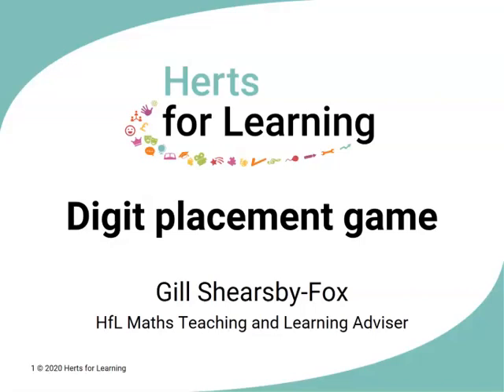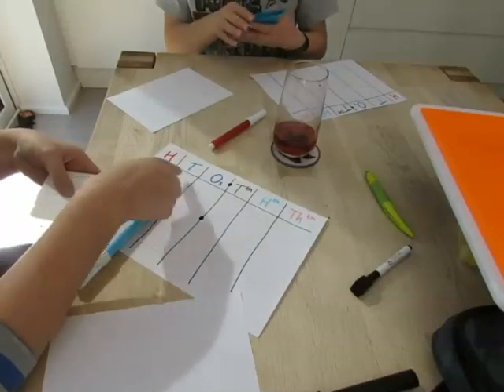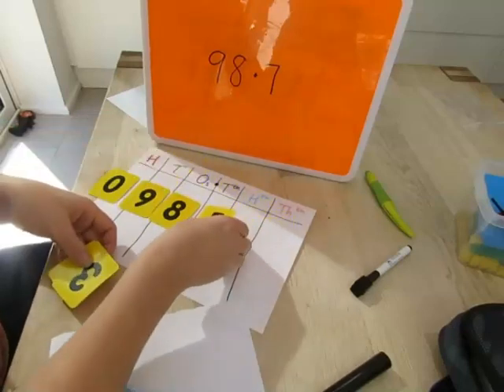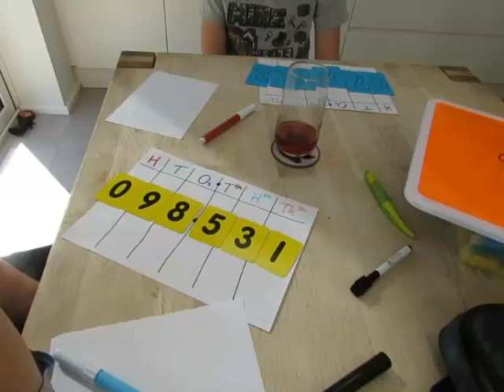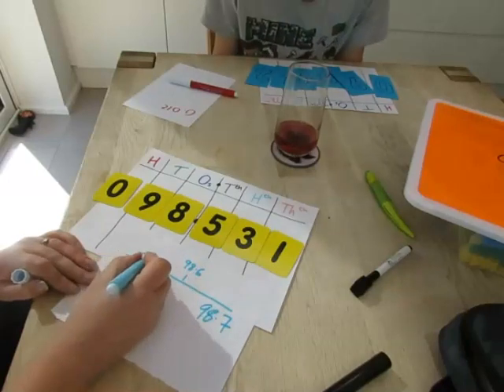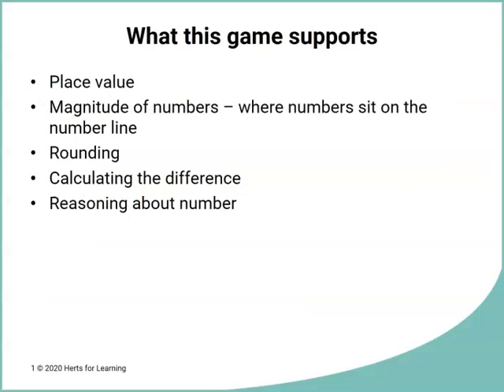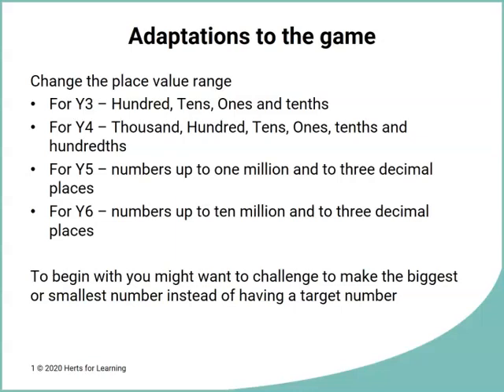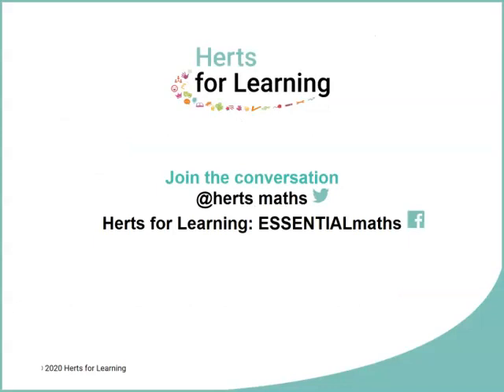Primary maths games: How to play Digit placement game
How close can you get to the target number?

This is really fun game for KS2 pupils, focusing on place value, decimals and rounding. It can be easily adapted for pupils from Yr3 to Yr6.

Despite the simplicity of the rules, there are loads of opportunities for  pupils to apply other mathematical skills and through careful questioning, as shown by Gill in this video,  they can be encouraged to apply other mathematics skills without them even realising it.

0.00 - Example game
6.07 - How to play (written instructions)
6.54 - What this game supports
8.12 - Adaptions to the game.